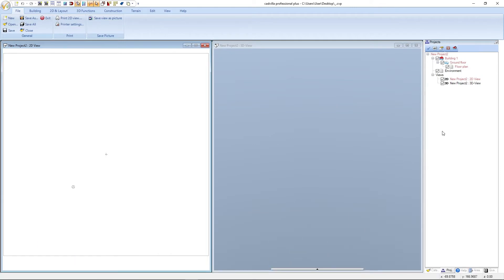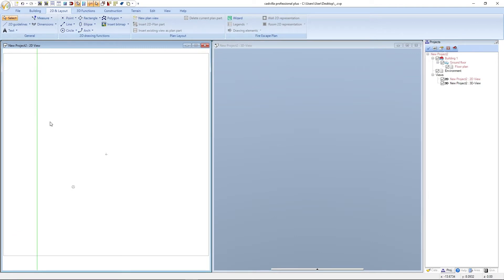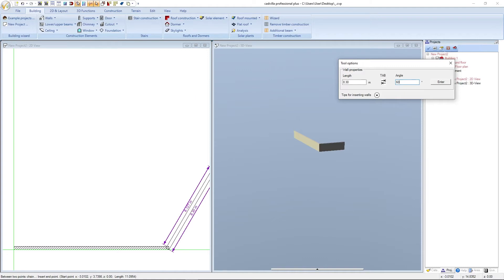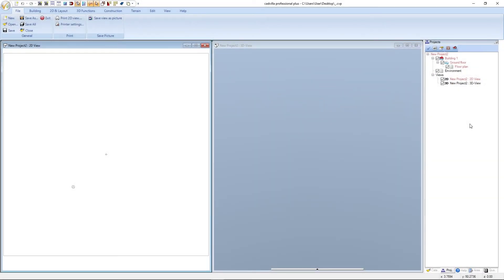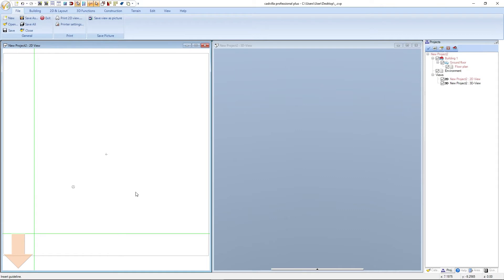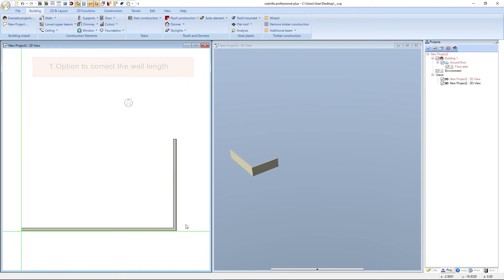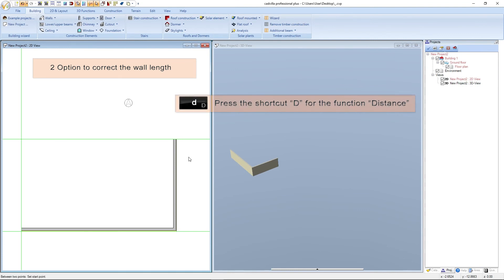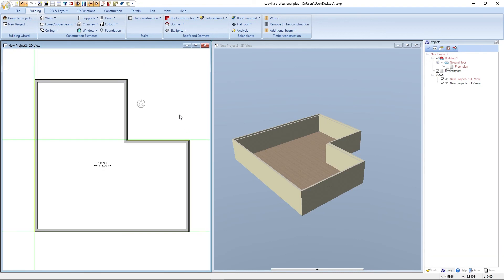cadvilla® Support - How to enter external walls - function "Numeric polygonal input" (≥ Release 10)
01:00 - 08:00 ... Quick and easy entry of the external walls with the function "numeric polygonal input"

08:00 - 17:48 ... numeric polygonal input including layer construction and other functions